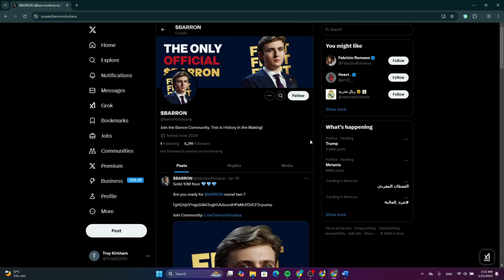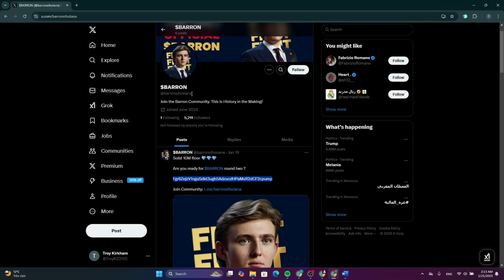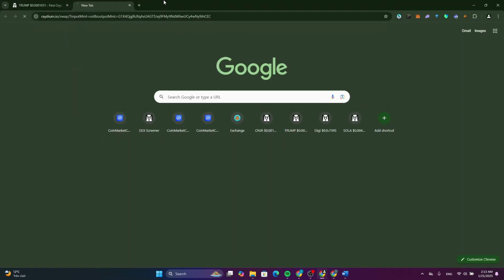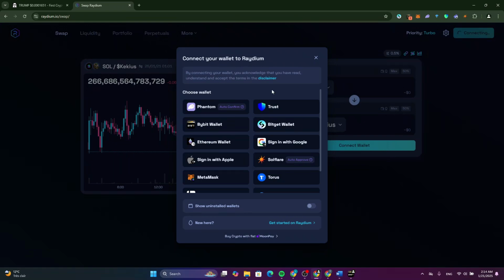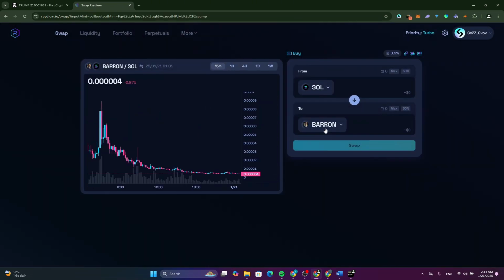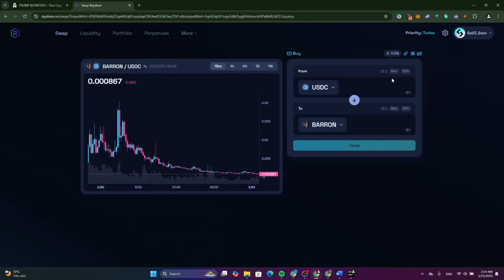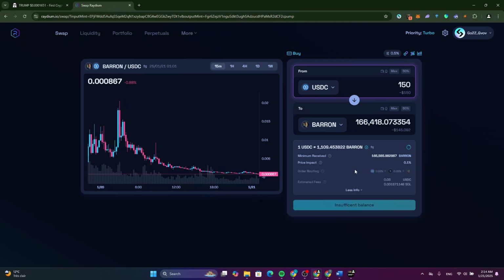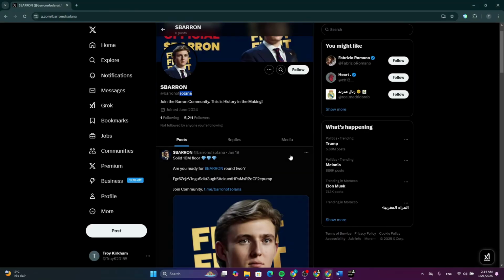How To BUY OFFICIAL BARRON TOKEN CRYPTO COIN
How To BUY $BARRON - OFFICIAL BARRON TOKEN CRYPTO COIN

Learn How To BUY $BARRON - OFFICIAL BARRON TOKEN CRYPTO COIN . This video will cover everything that you need to know and help you solve your problem quickly.
Stay till the end of the video to find out How To BUY $BARRON - OFFICIAL BARRON TOKEN CRYPTO COIN.

Did you learn How To BUY $BARRON - OFFICIAL BARRON TOKEN CRYPTO COIN ?

Do you want to see another video about How To BUY $BARRON - OFFICIAL BARRON TOKEN CRYPTO COIN ?

Did you enjoy How To BUY $BARRON - OFFICIAL BARRON TOKEN CRYPTO COIN ?